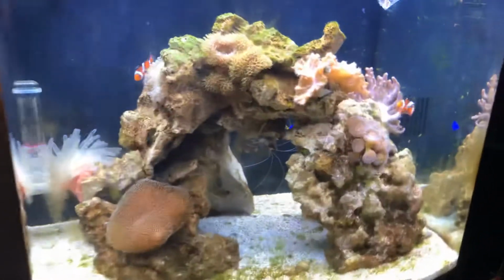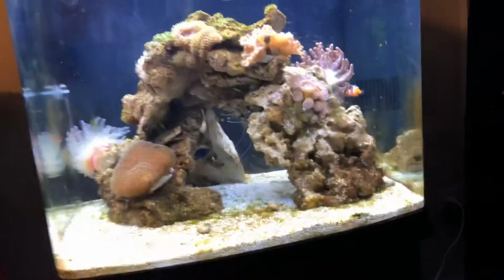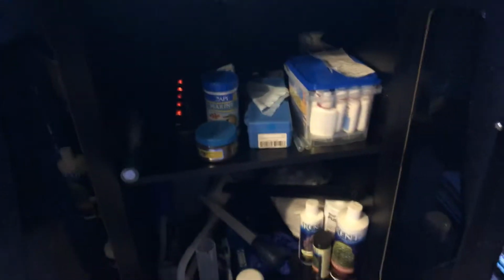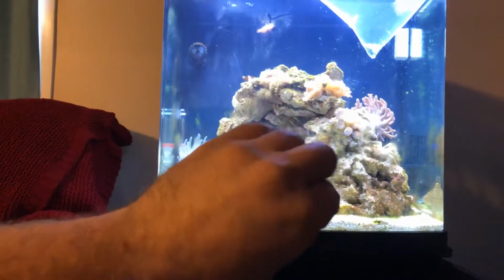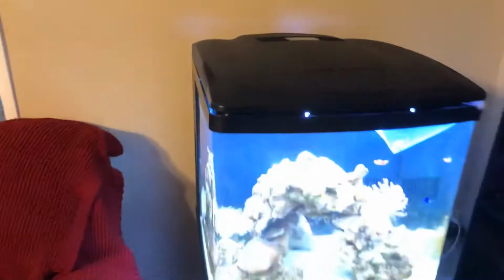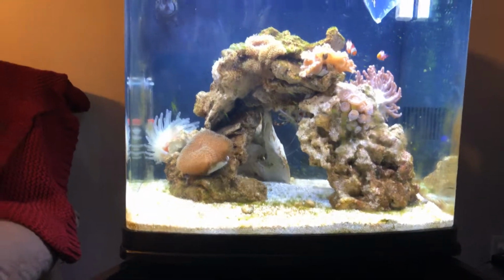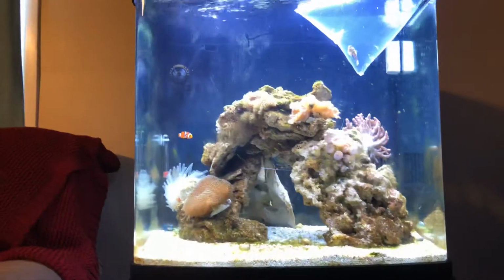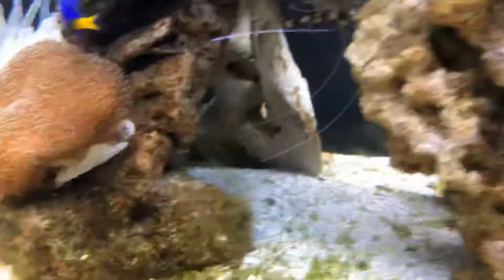Scooter joins the reef tank!